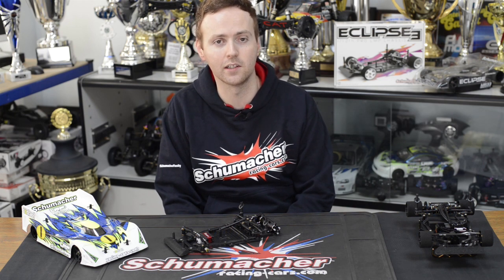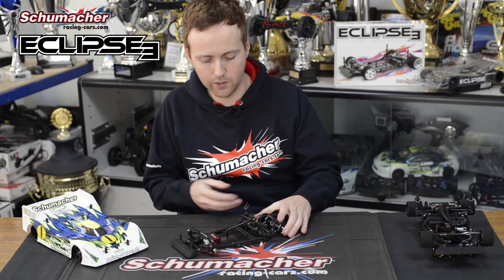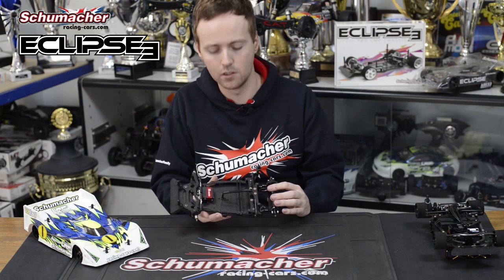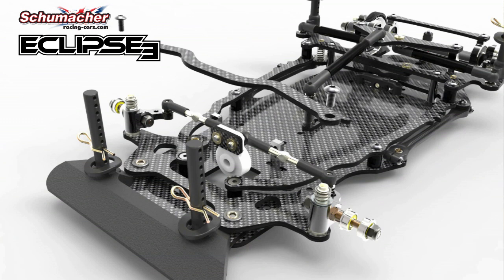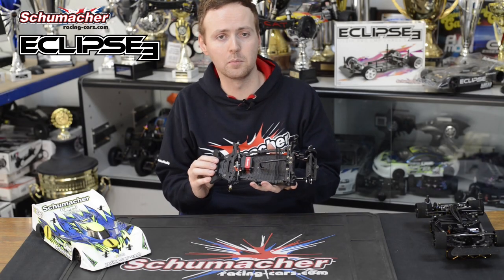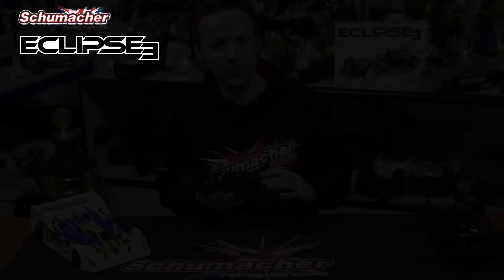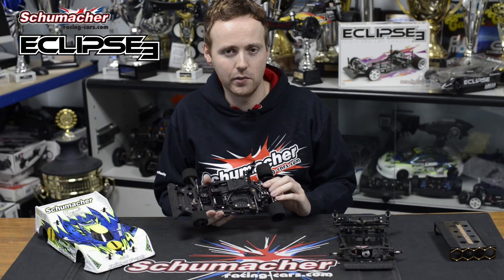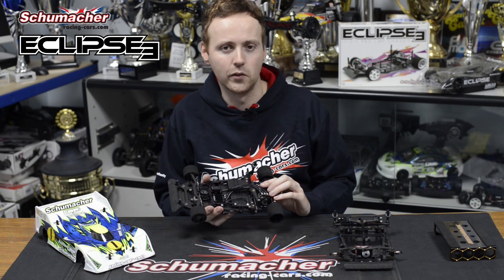Schumacher Eclipse 3 LMP12 Circuit Car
With its radical new look, full length carbon fibre top deck and chassis, tweak free battery mounting system and awesome centre pivot design, the Schumacher ECLIPSE 3 is as good looking as it is fast. Building on the international success of the Eclipse 2 platform, with its European Stock Championship and Modified Vice Championship, the ECLIPSE 3 takes LMP12 racing another huge leap forward. The quality, ease of assembly and build process have also been improved, to offer excellent durability and rapid lap times.